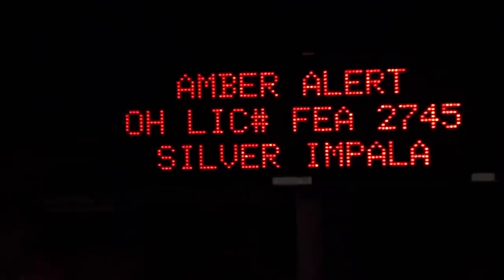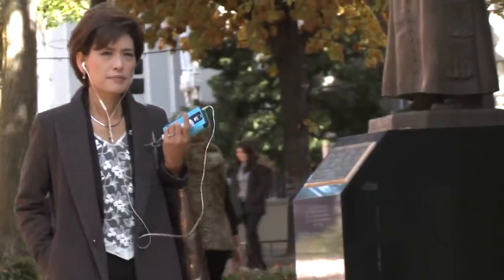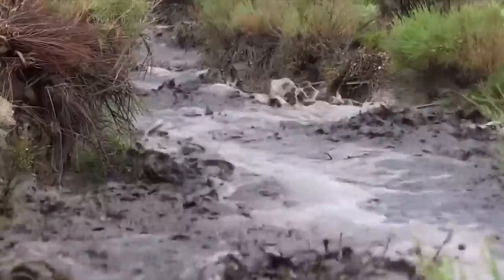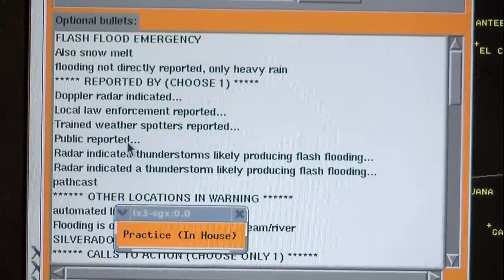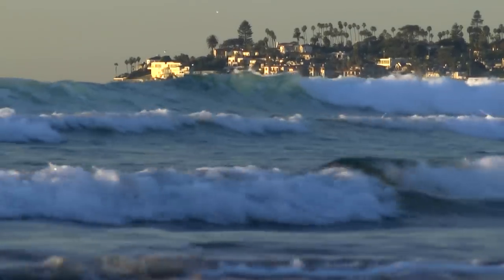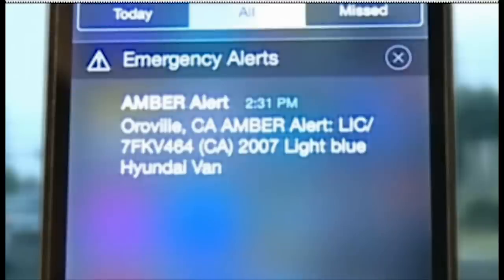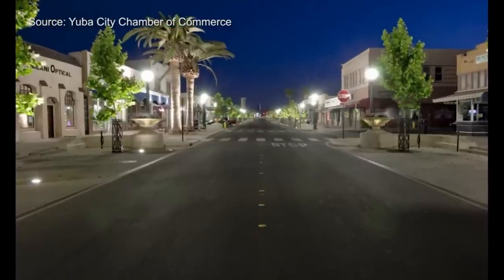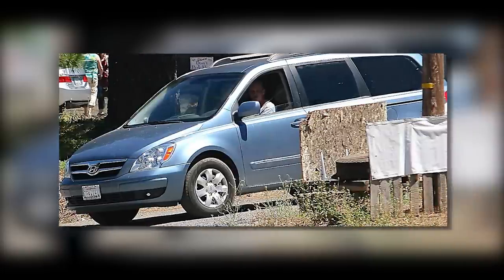WEA Success Stories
Cal OES shows you some of the success stories from the Wireless Emergency Alerts.